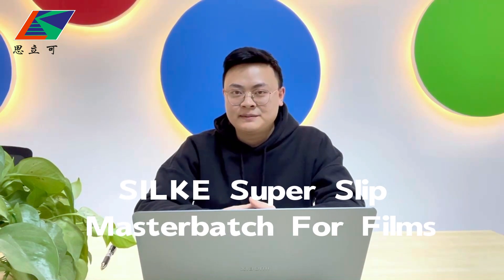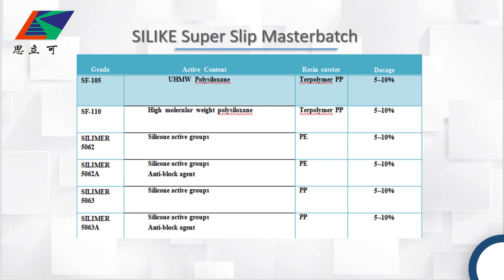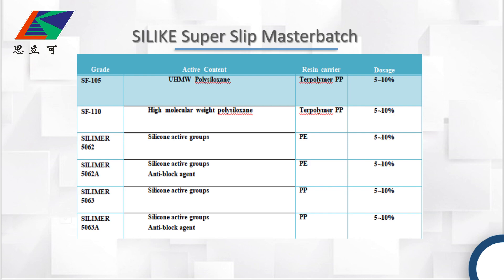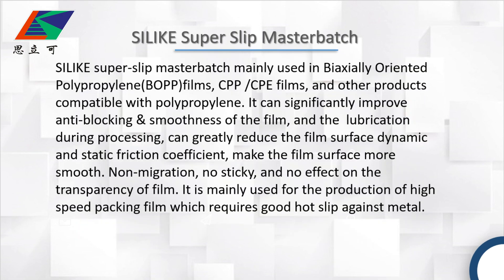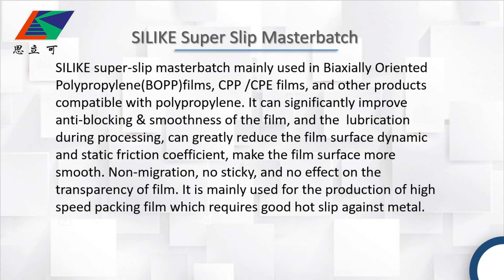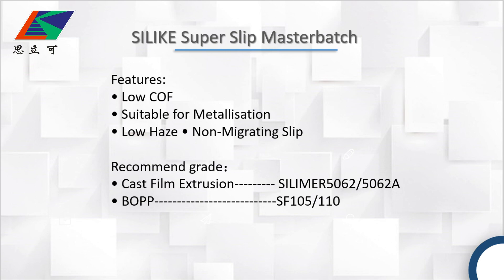SILKE Super Slip Masterbatch for Films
The product combine super slip and anti-blocking agents which
designed for BOPP, CPP films. It is particularly used for high-speed packaging, tobacco films which need hot slip, low haze, good anti-blocking, non-migration, printable properties.